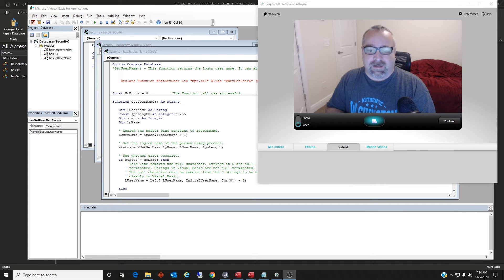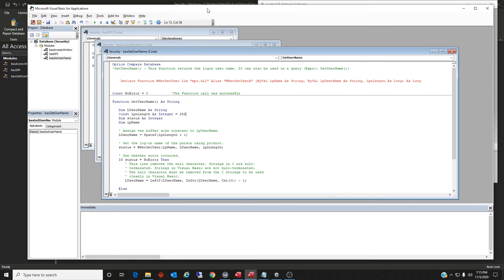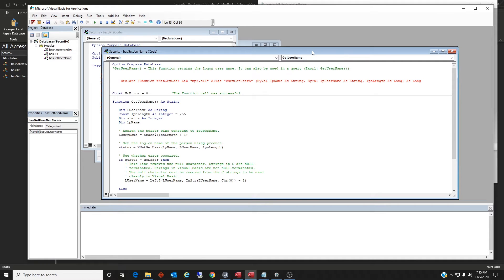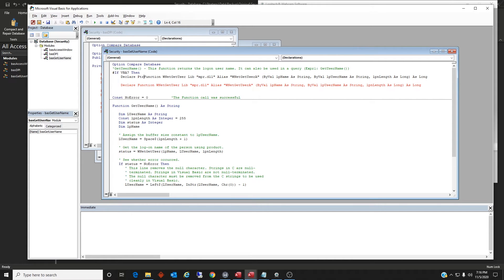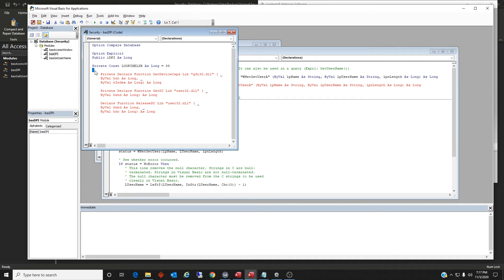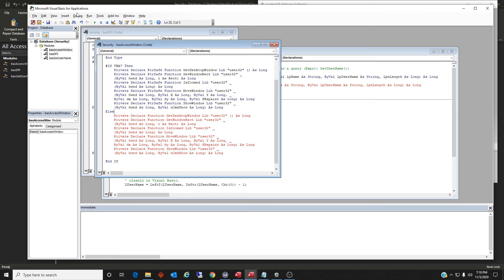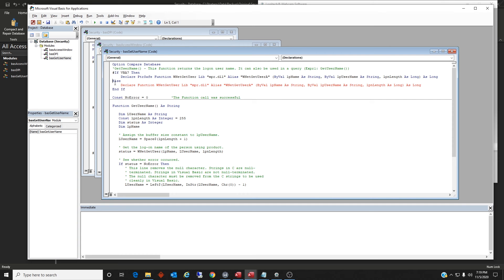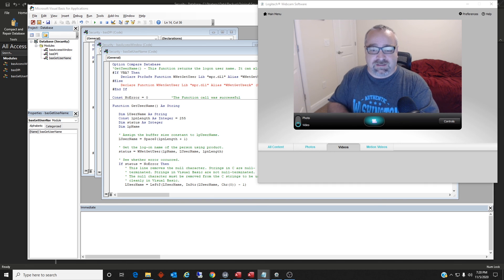How to make Your MS Access Applications 64/32 Bit Compatible (PtrSafe)!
Before you or your IT department upgrades your users to 64-Bit Office, you may need to add this code to your VBA declared Functions or your users will be unable to open the application. PtrSafe (Pointer Safe) keyword tells Access that declared functions can be executed in 64-Bit environments.